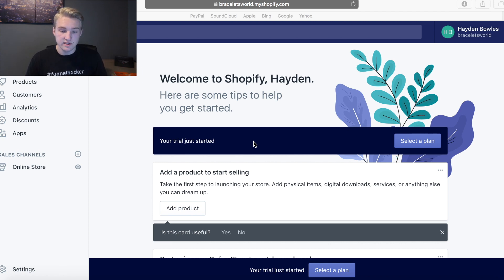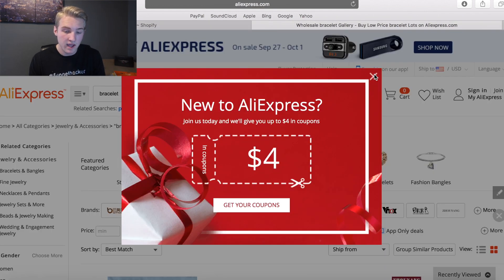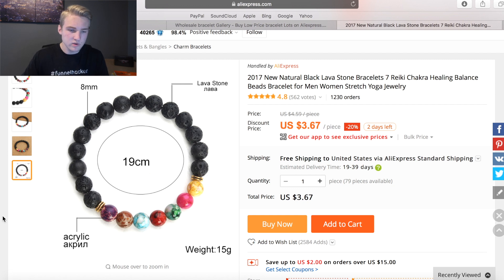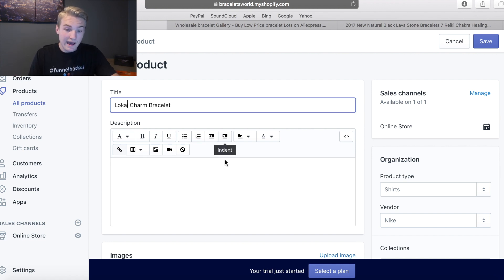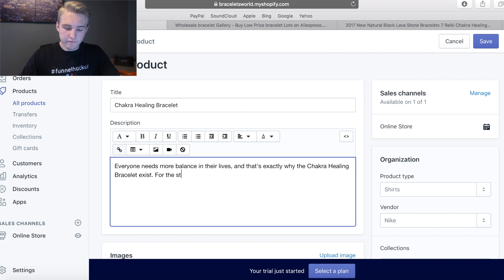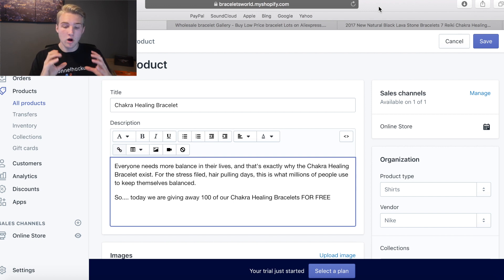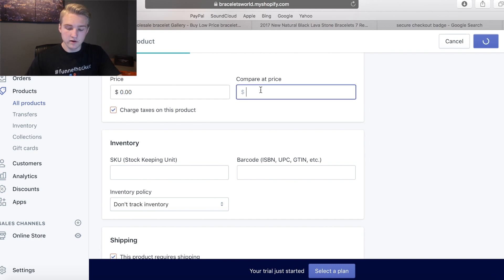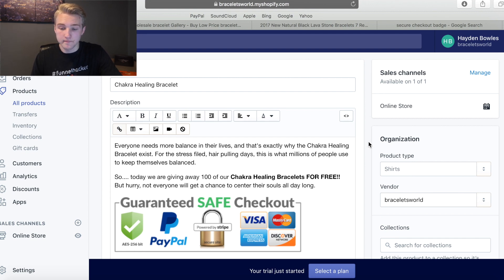How To Setup Your Shopify Products (Live Example - Dropshipping)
Walking you through exactly how to setup your products on your Shopify Dropshipping store! Hope this brings you some value.